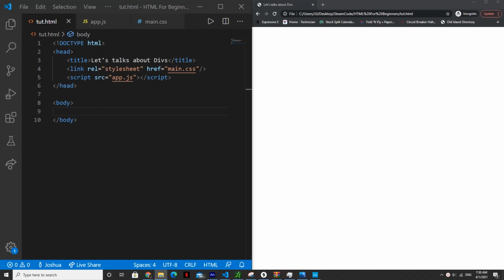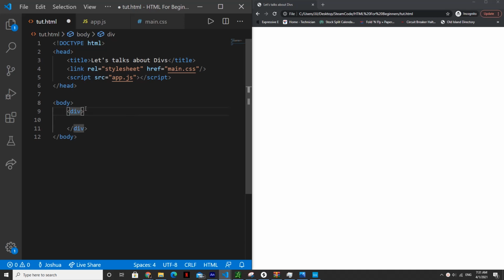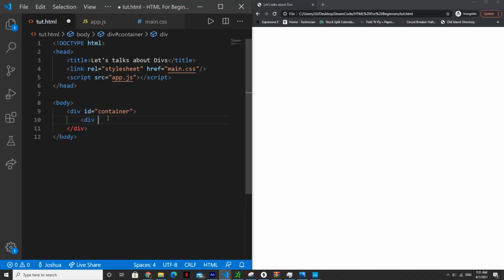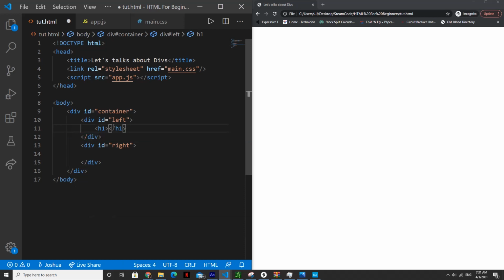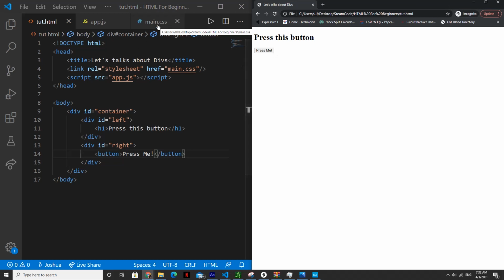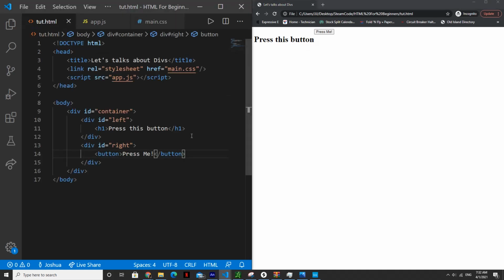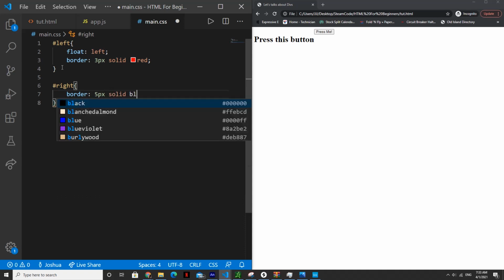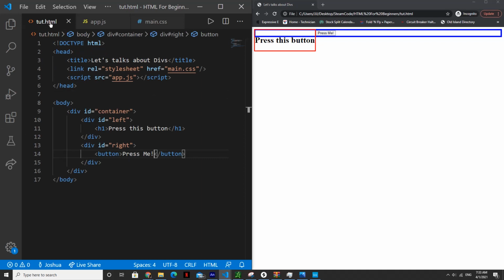HTML For Beginners: Part 9 (Let's Talk about Divs)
In this video, I'll explain what HTML Div elements are and how to use them in your HTML document. If you have any questions, please do not hesitate to leave them in the comment section below!